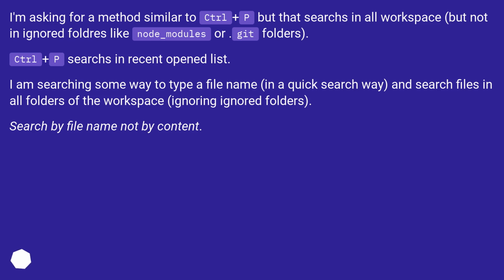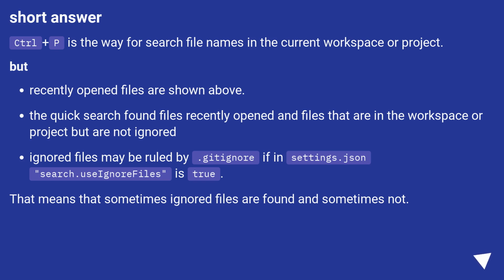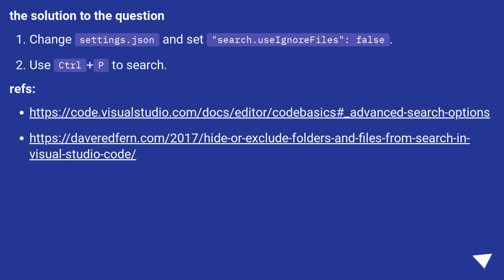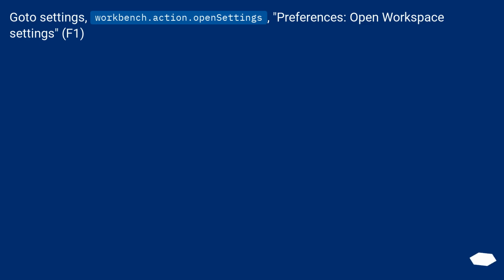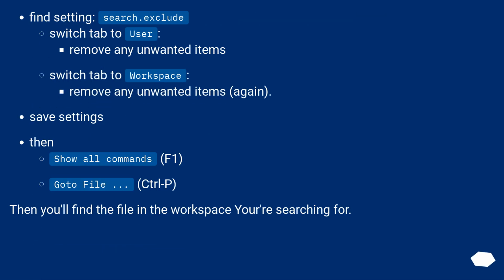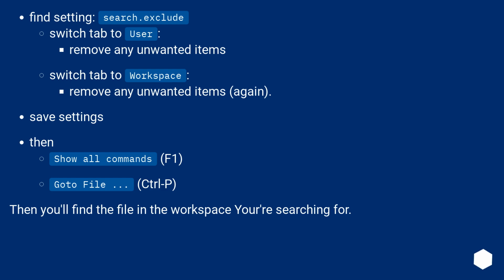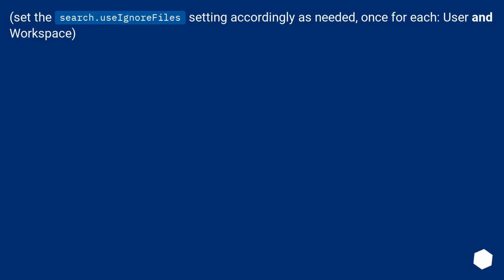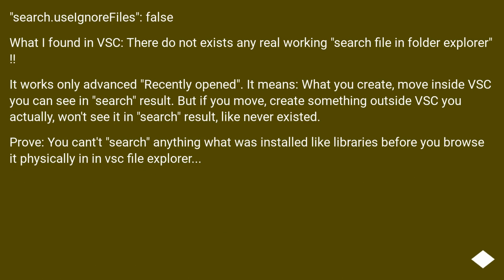How to quick search files in whole workspace (Visual Studio Code)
Chapters
00:00 Question
00:42 Accepted answer (Score 55)
01:53 Answer 2 (Score 1)
03:04 Answer 3 (Score 1)
04:00 Thank you